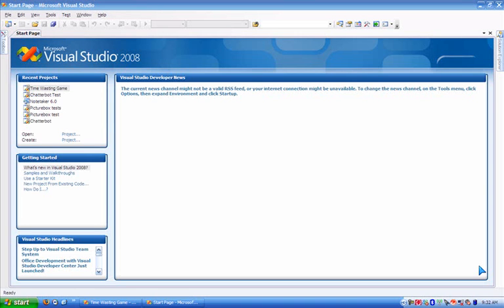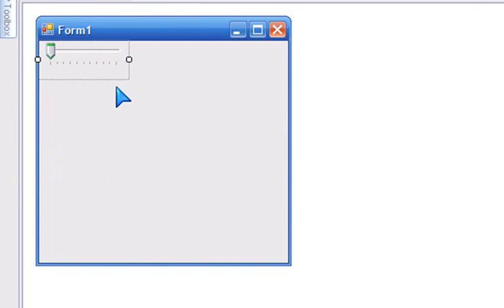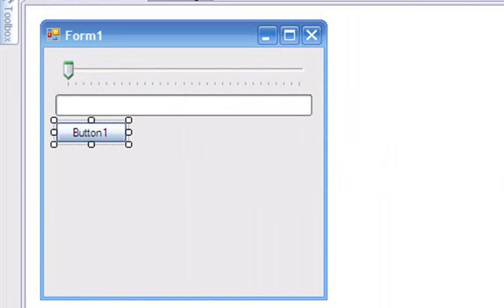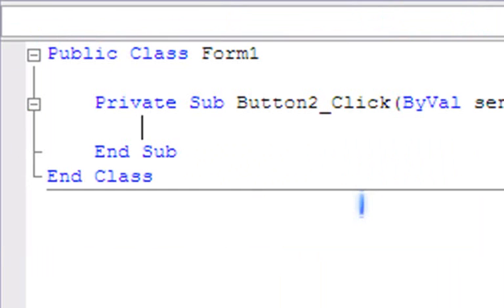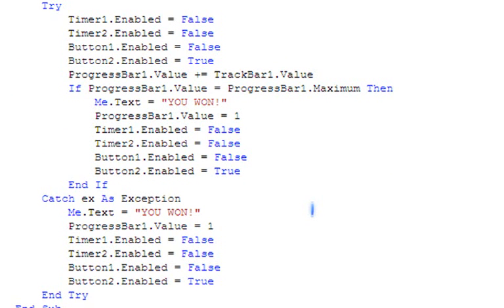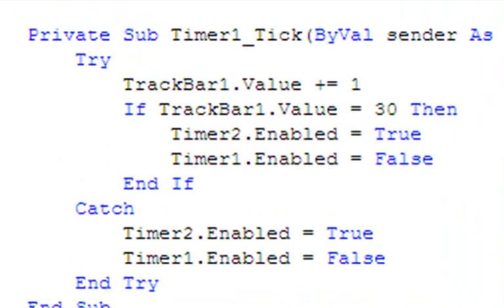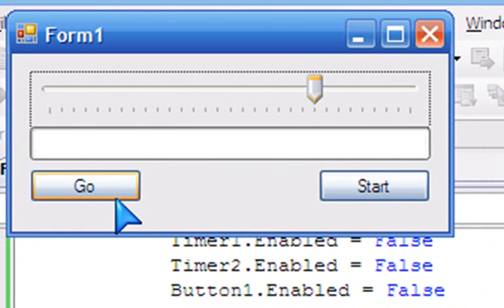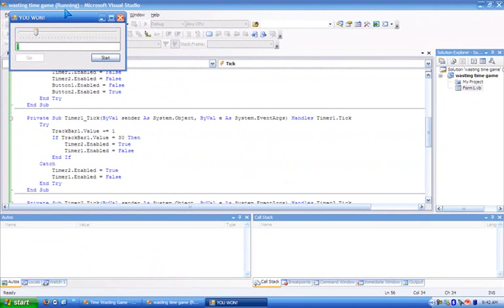Visual Basic 2008 - Time Wasting Game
Time Wasting Game In Visual Basic 2008. Just A Simple Game I Thought Of In Visual Basic 2008, it took about 10 minutes to figure out the coding :)
The Codes Are:

Button1_Click
Try
Timer1.Enabled = False
Timer2.Enabled = False
Button1.Enabled = False
Button2.Enabled = True
ProgressBar1.Value += TrackBar1.Value
If ProgressBar1.Value = ProgressBar1.Maximum Then
Me.Text = "YOU WON!"
ProgressBar1.Value = 1
Timer1.Enabled = False
Timer2.Enabled = False
Button1.Enabled = False
Button2.Enabled = True
End If
Catch ex As Exception
Me.Text = "YOU WON!"
ProgressBar1.Value = 1
Timer1.Enabled = False
Timer2.Enabled = False
Button1.Enabled = False
Button2.Enabled = True
End Try

Button2_Click
Timer1.Enabled = True
Button1.Enabled = True
Button2.Enabled = False

Timer1_Tick
Try
TrackBar1.Value += 1
If TrackBar1.Value = 30 Then
Timer2.Enabled = True
Timer1.Enabled = False
End If
Catch
Timer2.Enabled = True
Timer1.Enabled = False
End Try

Timer2_Tick
Try
TrackBar1.Value -= 1
If TrackBar1.Value = 0 Then
Timer2.Enabled = False
Timer1.Enabled = True
End If
Catch
Timer2.Enabled = False
Timer1.Enabled = True
End Try